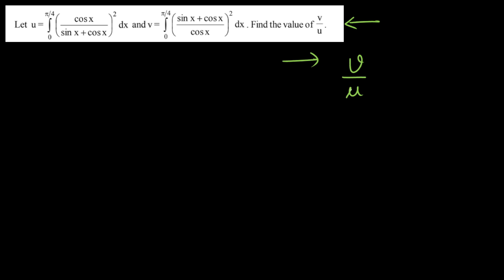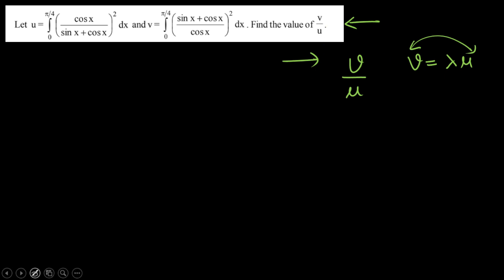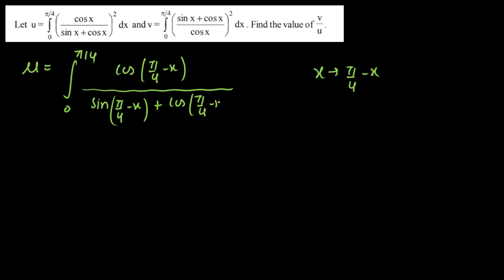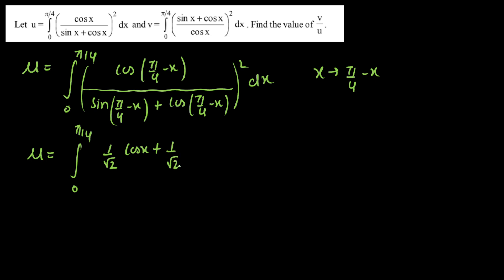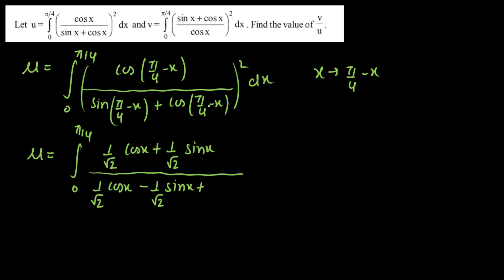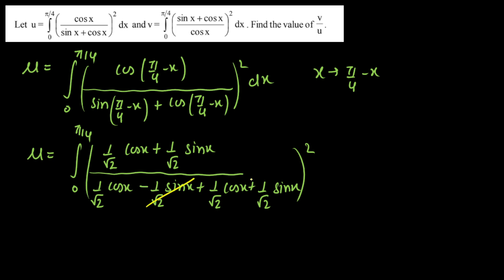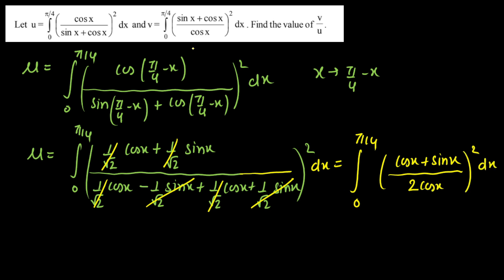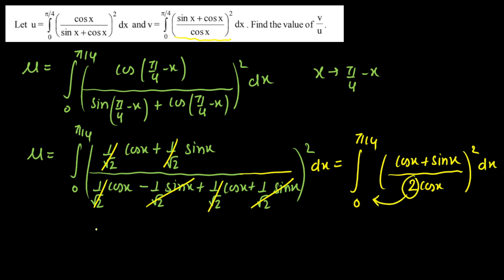JEE Advance (2023) Integration Series Question-5